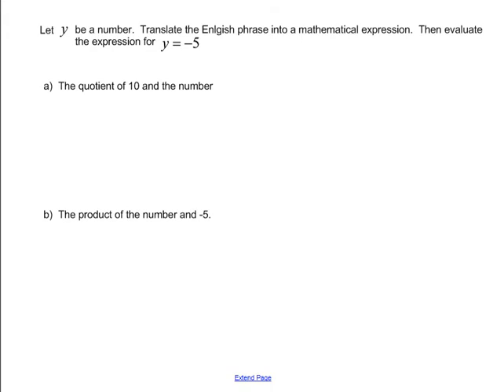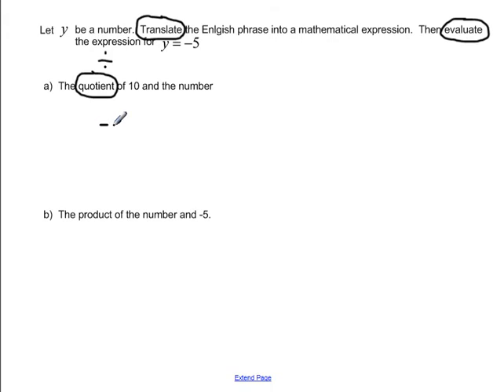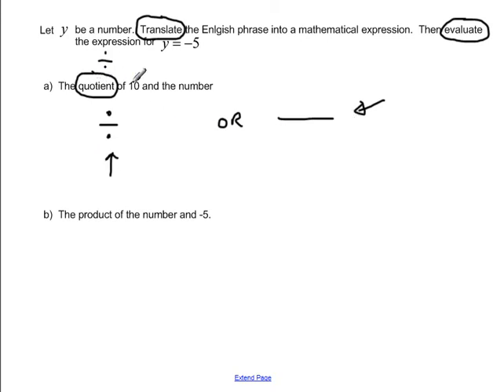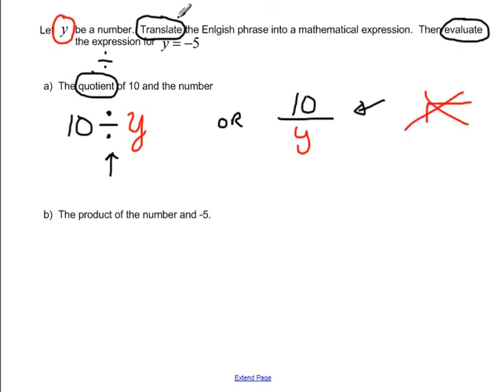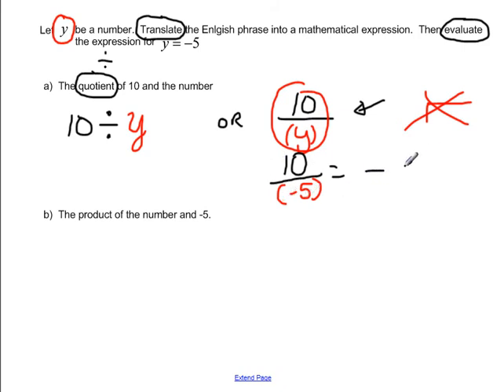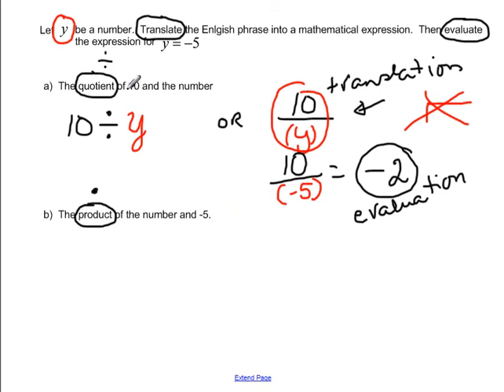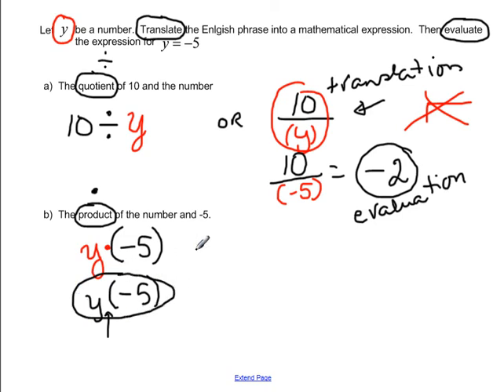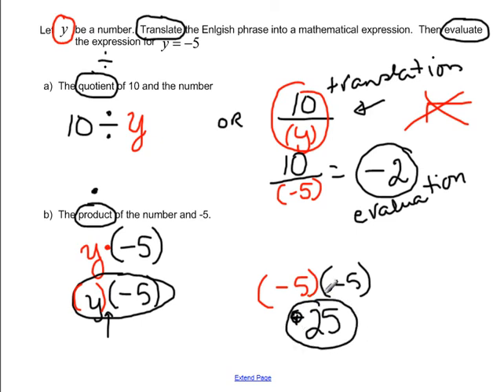Lehmann 2 5 93 96 translating & evaluating products & quotients w signed numbers